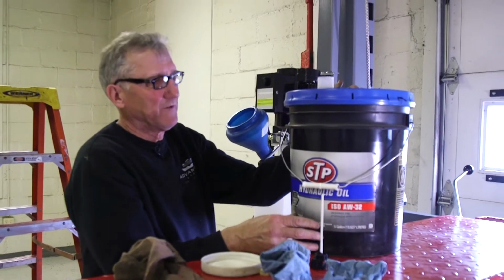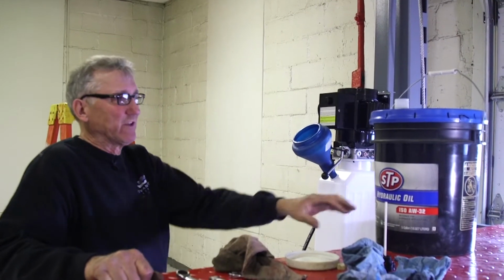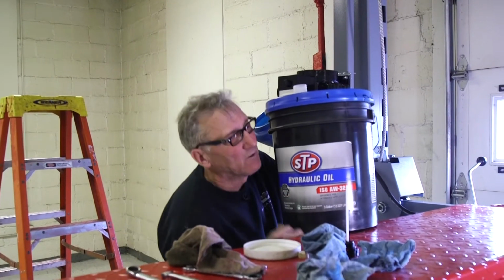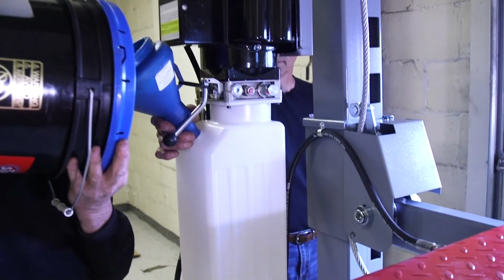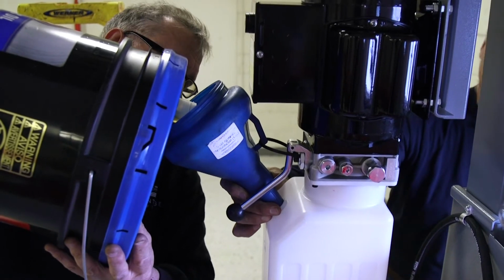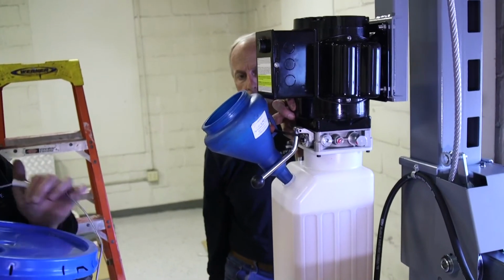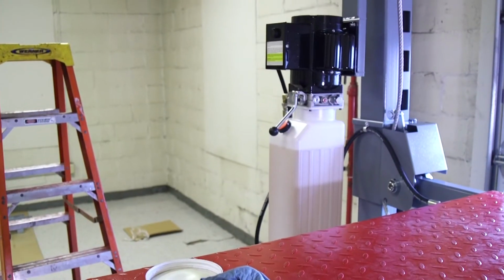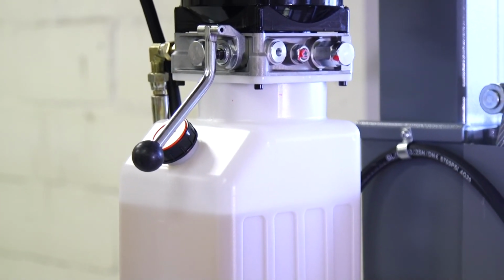ADVANTAGE INSTALLATION - HYDRAULIC OIL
Did you know that if you live in a northern state you need to use lighter oil in your lift? However, if you live in a southern state you need heavier oil! This video showcases how to smoothly and efficiently load the tank on your Advantage Lift! Don't let this video slide!